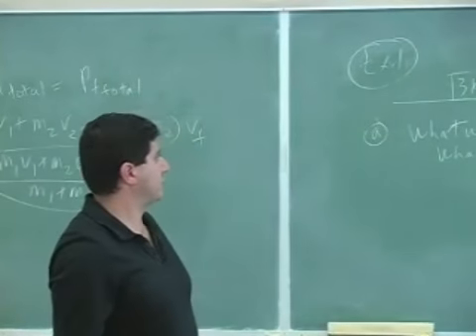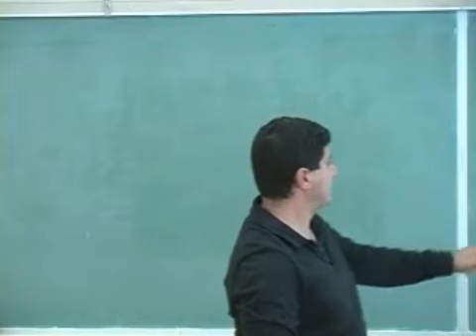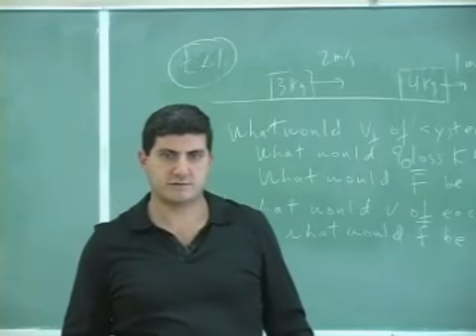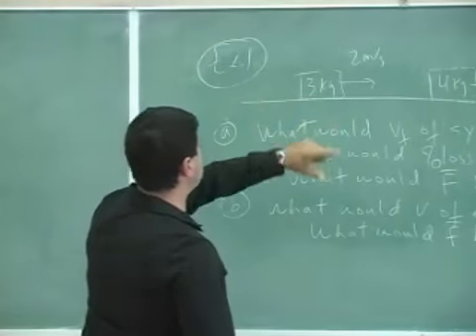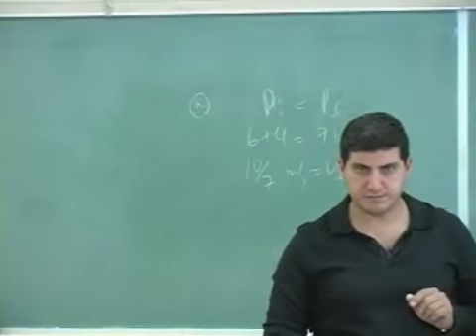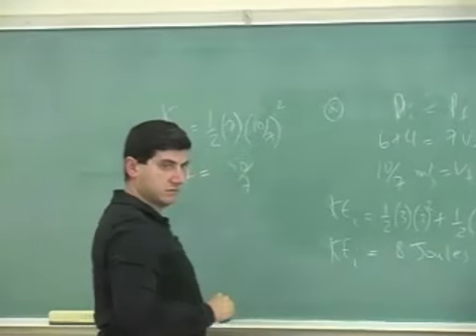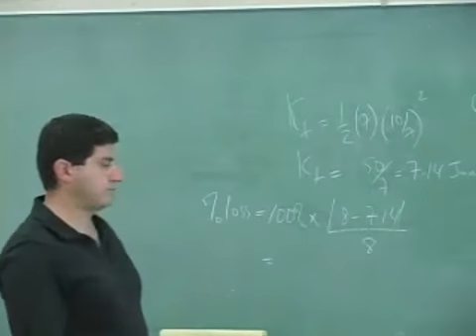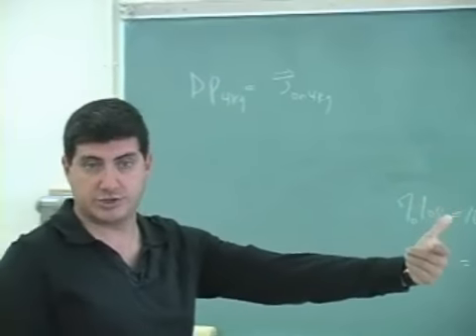Momentum and Collisions Example 1 Part 1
This clip illustrates how to use the definitions of momentum and kinetic energy to solve a 1-dimensional inelastic collision problem involving two blocks.  (Part 1)